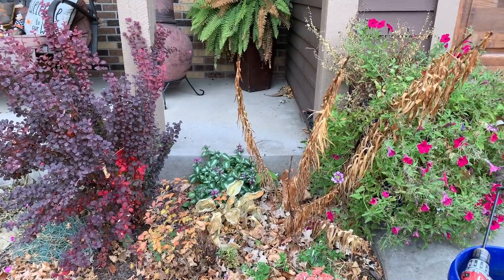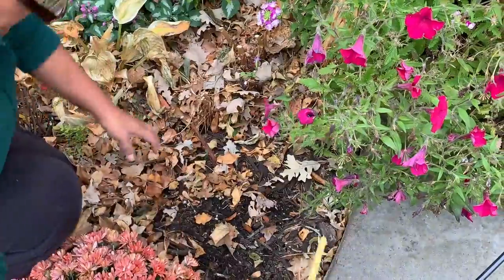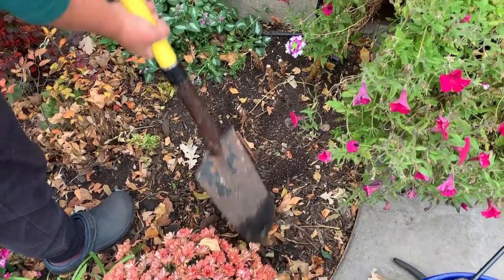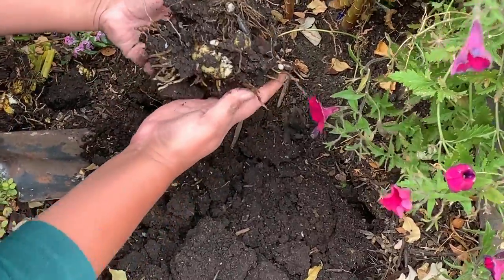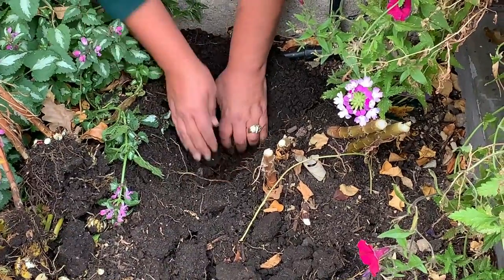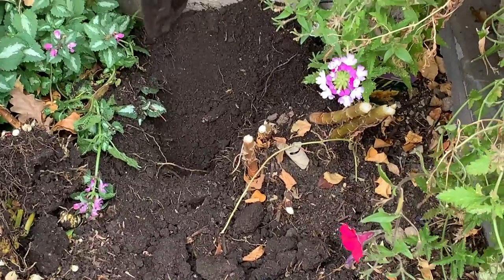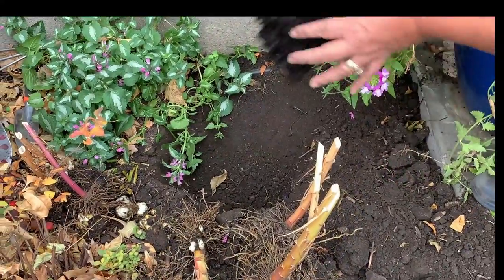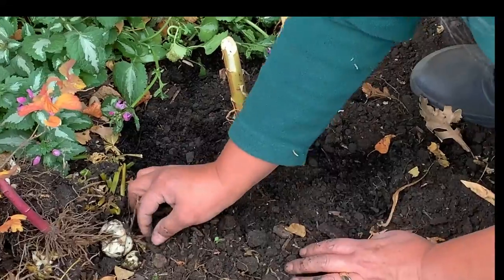How to Transplant Lily Bulbs in the Fall 🍁 Tiger lilies, Asiatic lilies and Oriental lilies 🍂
In this video, I will show you how to transplant lily bulbs in the fall here in Minnesota zone 4.  The lilies that I chose for this video include the ones in my front porch. They include tiger lilies, Asiatic lilies and oriental lilies. If you have watched my previous videos, you probably have seen that I have lilies everywhere in my garden. They are my favorite flower perennials.  I hope you find this video helpful.

00:00 Introduction
00:58 Cutting back lilies
01:25 Cutting back a hosta
02:52 Digging up lilies
06:06 Tiger lily
06:58 Dividing lilies
08:23 Planting lily bulbs
12:06 Watering planted lilies